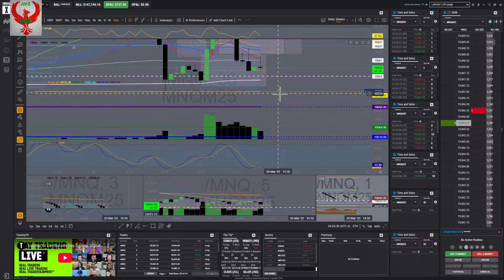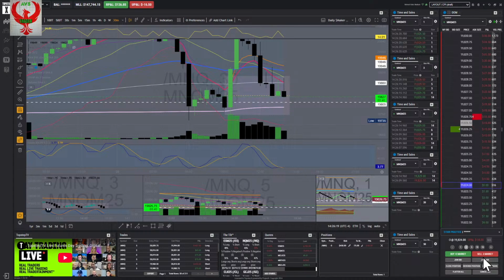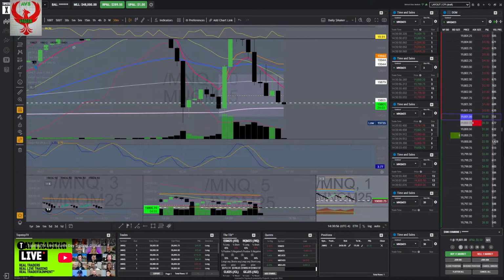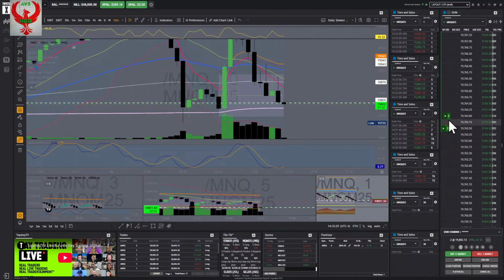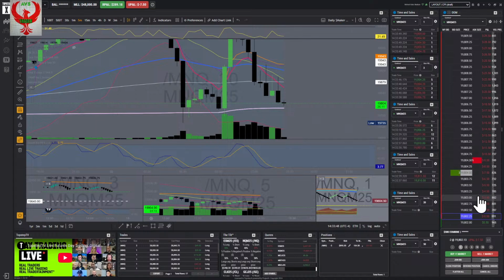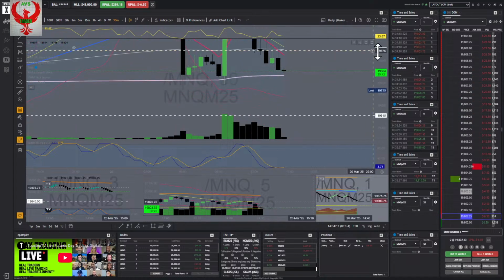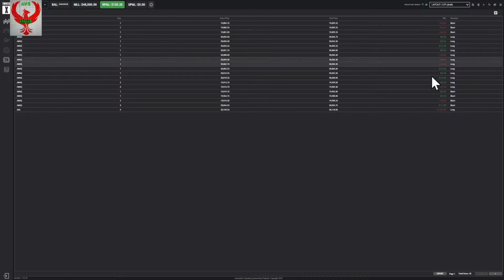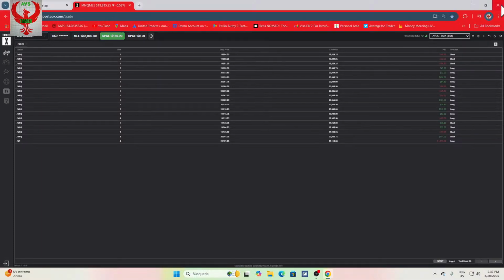Live NASDAQ 3pm P/H Closing Bell TopStepX Futures Sim/Live 03/20/25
Mos traders believe their strategy is why they keep losing ... but that's not the real issue, here you will see how psychology and sabotaging your trades has an impact on the bottom line.
This is how to fix it. How to manage it.
If we  as traders  manage the risk, trade our plan and follow our rules we the MRKT will reward us.

If  you learn the  language of candle sticks you are ahead and on your way to making
trades with and edge ...
I am greatful for the MRKT opportunities and trust the process to reach my highest potential...
Join me on that odyssey .